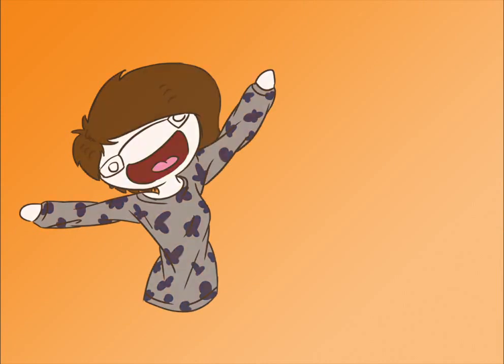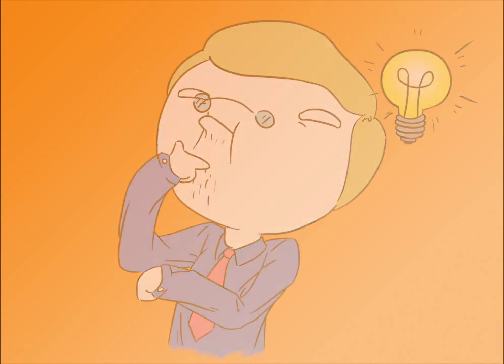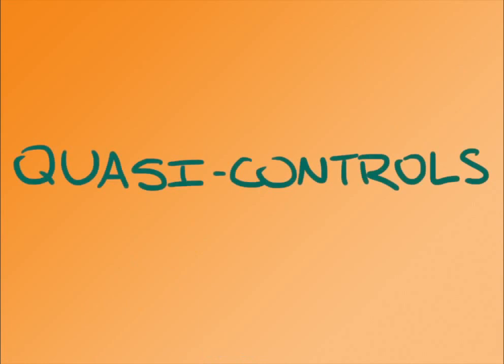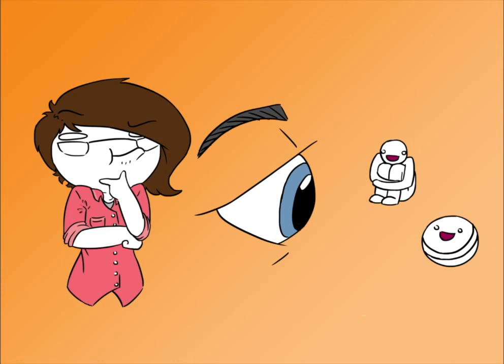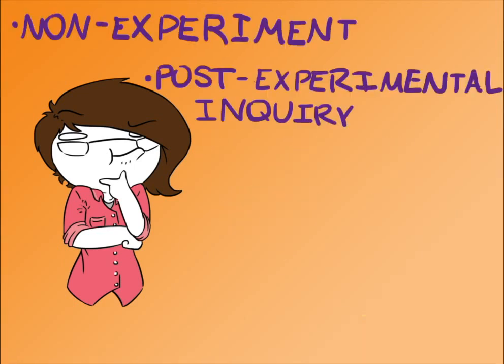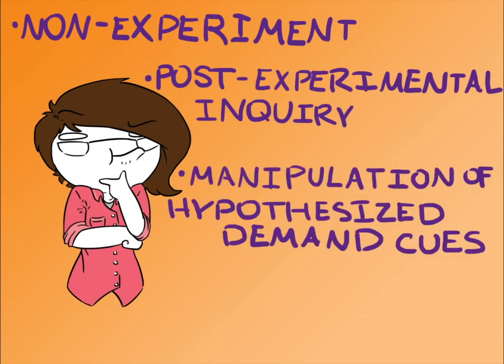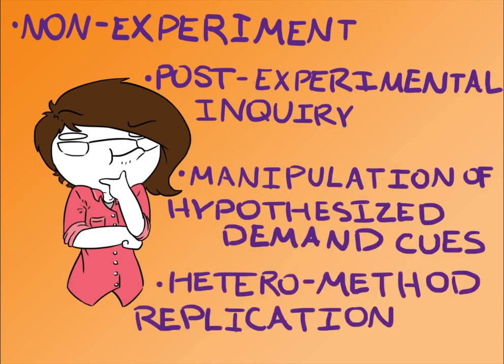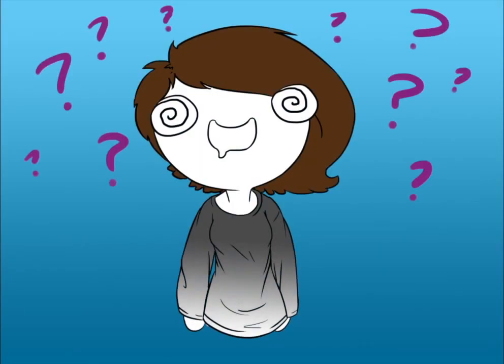Demand Characteristics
Number four in our countdown of the five most confused psych terms: Demand Characteristics!